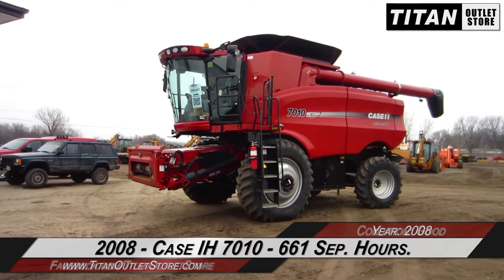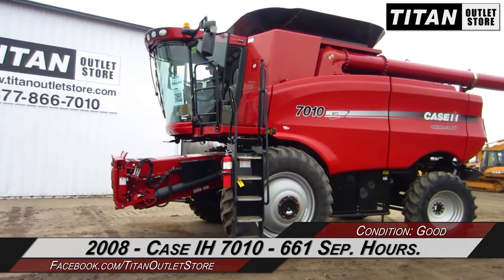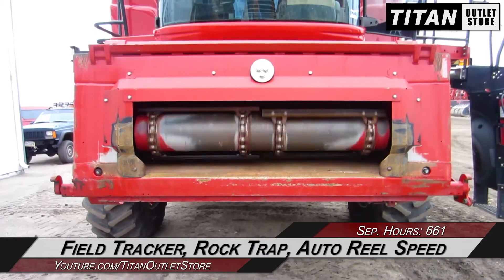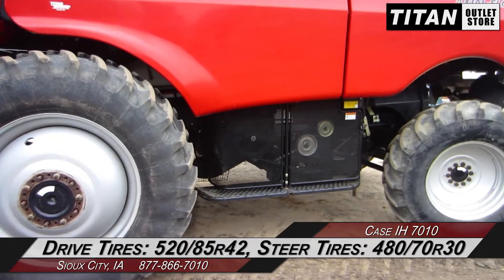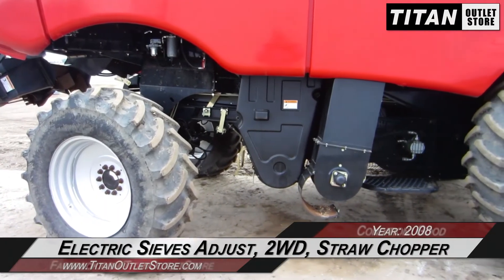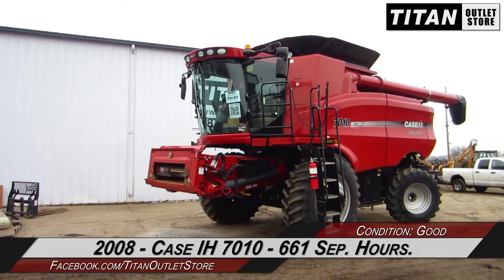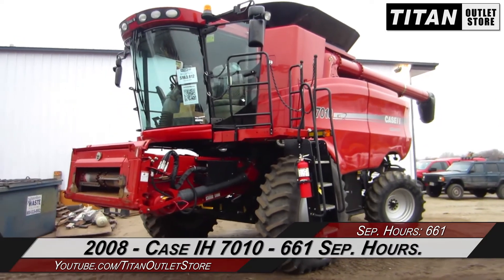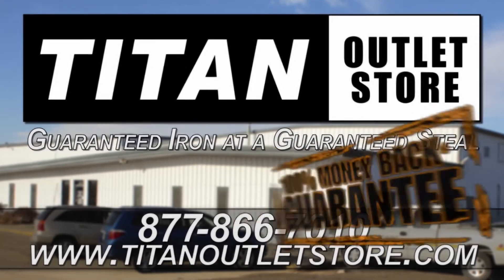Case IH 7010, 661 Sep Hrs, FT, AHH, Fore/Aft, Straw Speadr Sold on ELS!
SOLD!
For Sale Used 2008 Case IH 7010, 661 Sep Hrs, FT, AHH, Fore/Aft, Straw Speadr Combine SOLD serial# HAJ203916 stock# 1322073 (BD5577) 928 hours
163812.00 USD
• Used
• Used CIH 7010 Combine
• 928 Eng/661 Sep Hours
• Field Tracker
• Auto Header Height Control
• Fore/Aft
• Straw Spreader
• Grain Bin Extension
• Rock Trap
• Conventional Terrain
• Corn & Beans Crop
• Duals
• Standard Rear Axle
• 4 Strand Split Bar Feeder Chain
• Electric Sieve Adjustment
• Up and Unloading Augers good
• Chopper good
• Knives good
• Clean grain auger and Paddles good
• Belts/Chains/Paint all good
• Pro 600
• Manuals Included
• 100% Money Back Guarantee*
• Terrain - Conventional
• Fore/Aft Reel
• Rear Attachment - Straw Spreader
• Hydrostatic Transmission
• Fuel Type - Diesel
• Dual Tires